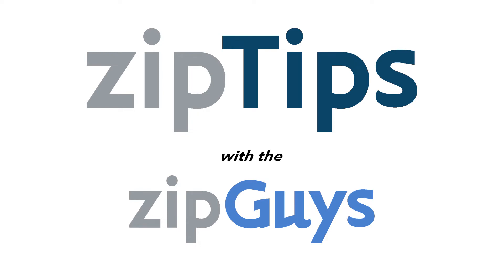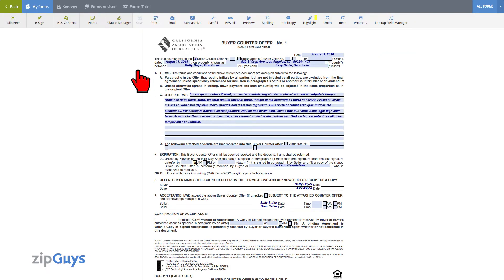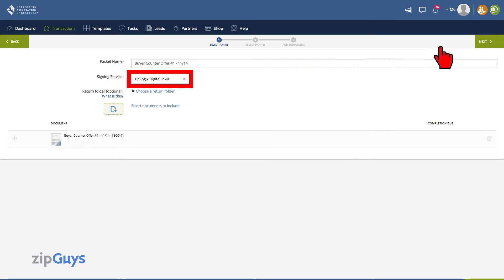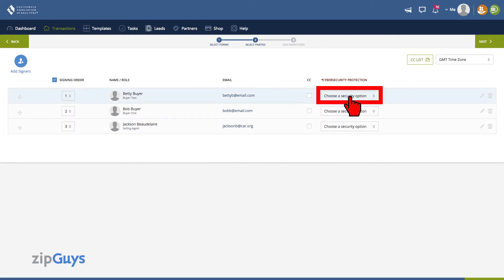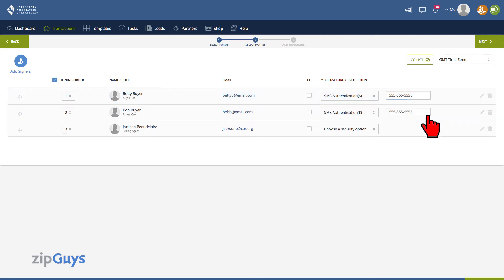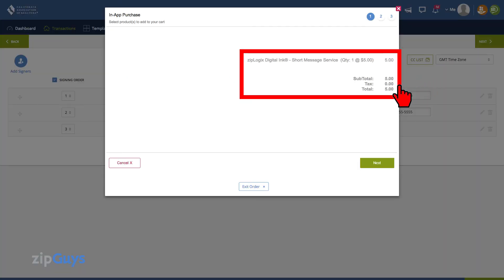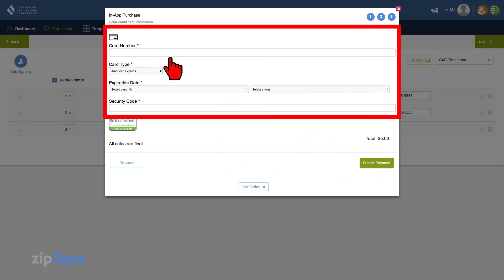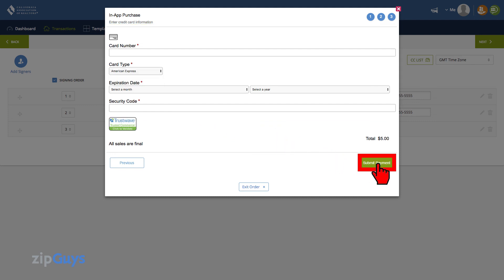Enhanced Cyber Security Protection for Your Digital Ink® Signature Packets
A critical element of Cybersecurity Protection for signing important documents online is ensuring that the signer is the correct person and protect access to confidential documents. Identity authentication through SMS text messaging provides a simple, low-cost method of validating that your signers are who they say they are.